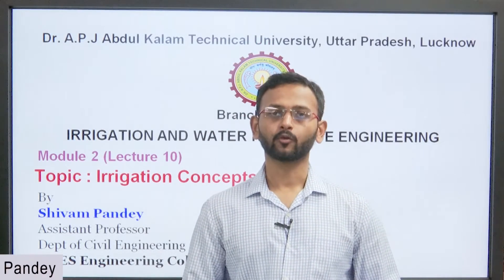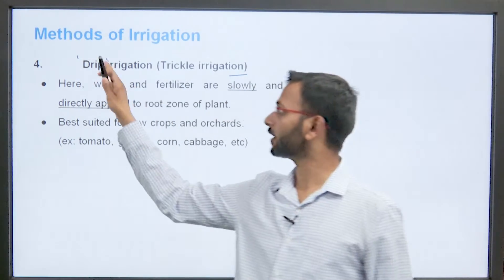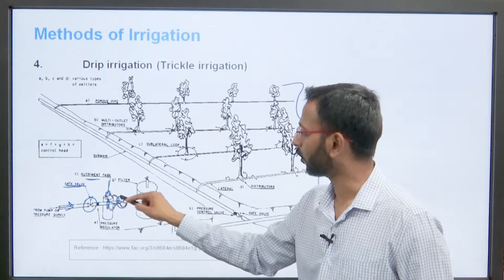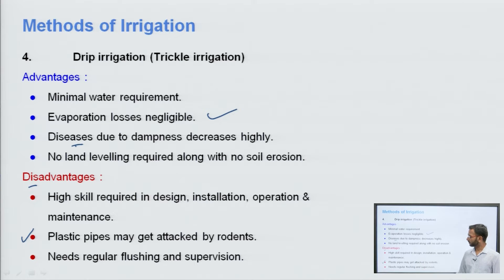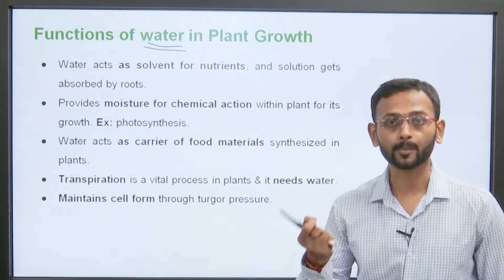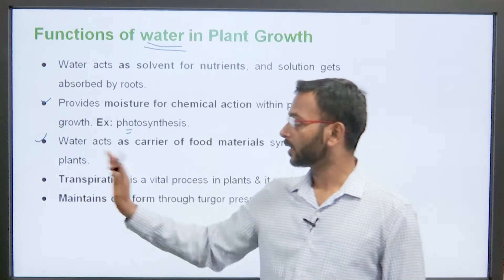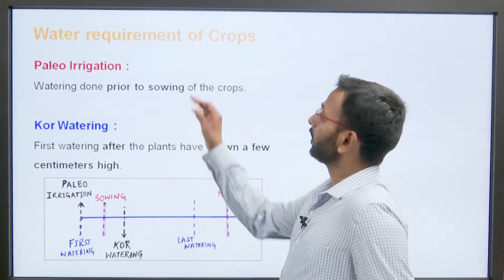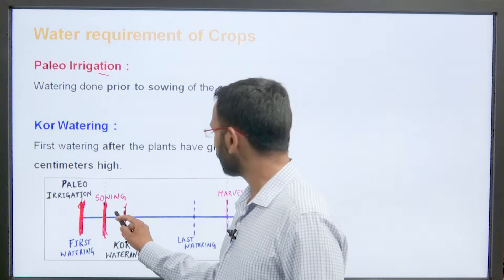Irrigation & Water Resource Engineering | Irrigation Concepts | AKTU Digital Education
Irrigation & Water Resource Engineering | Irrigation Concepts |